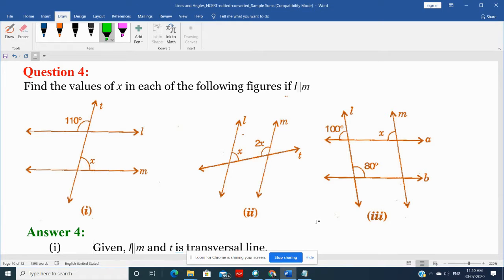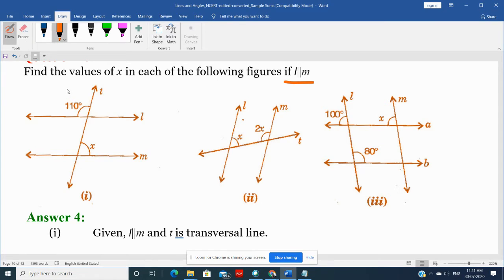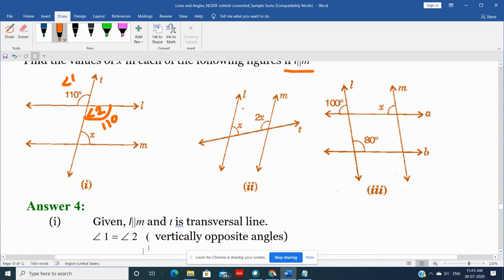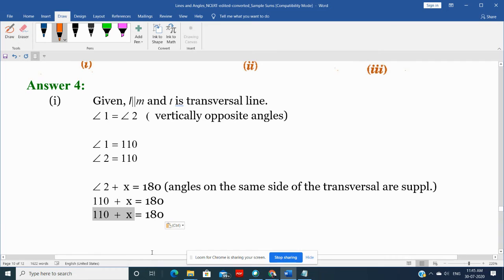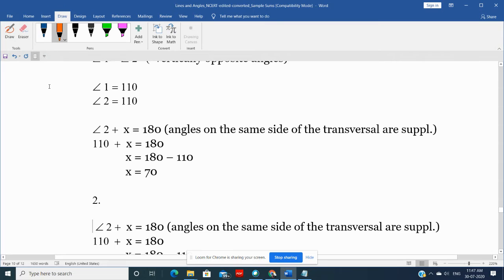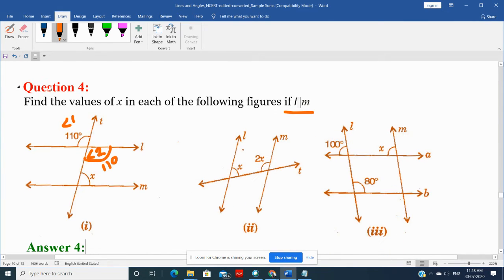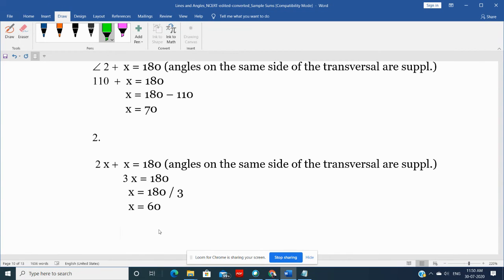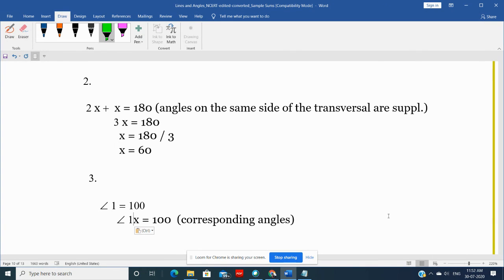7th Class Lines and Angles_Ex 5.2_Q 4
Subject:  Maths
Class:    7th
Chapter:  5_Lines and Angles
Part:  Ex 5.2_Q 4

Try These_Page 97 to 101

Ex 5.1_ 1 to 7